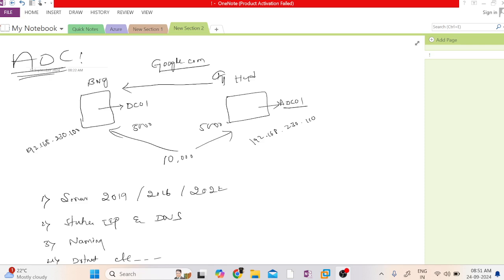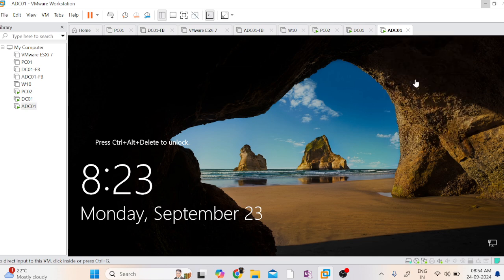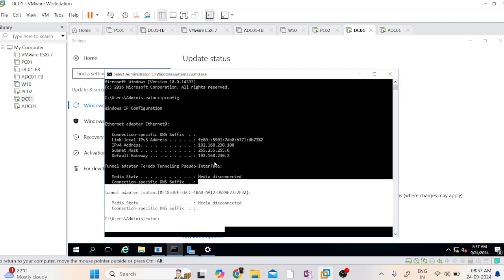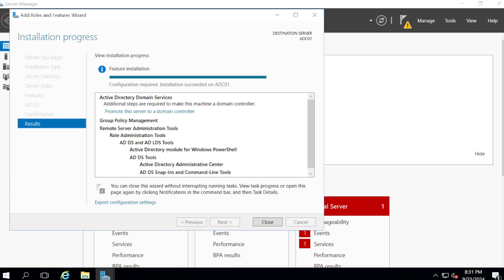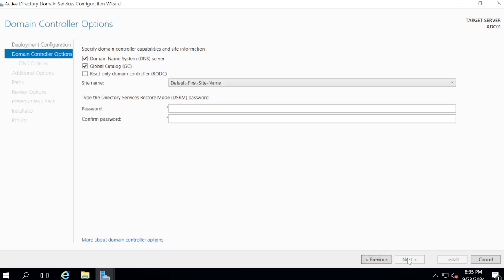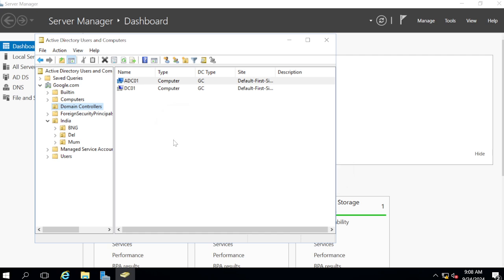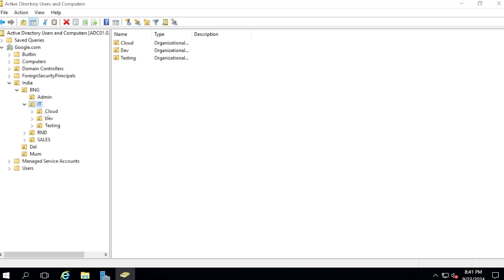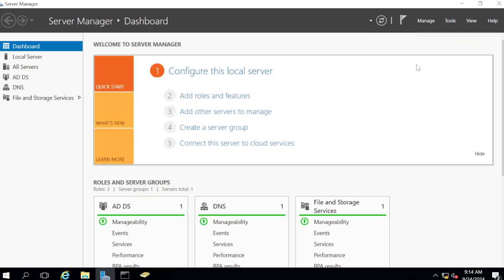Additional Domain Controller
Promoting a Additional Domain Controller